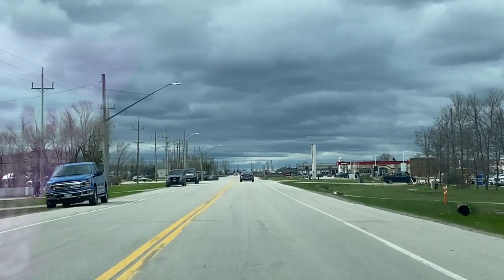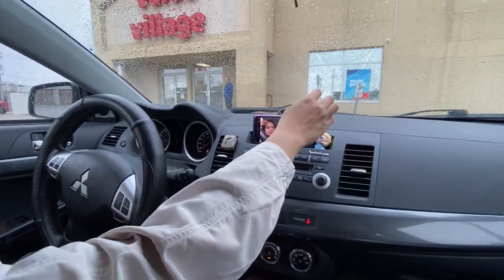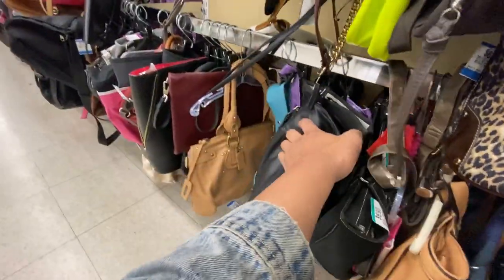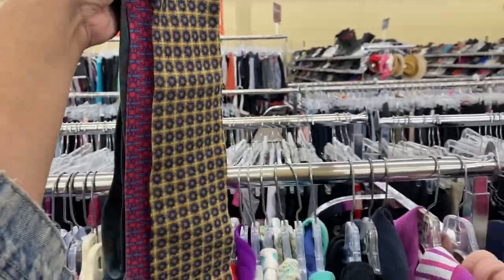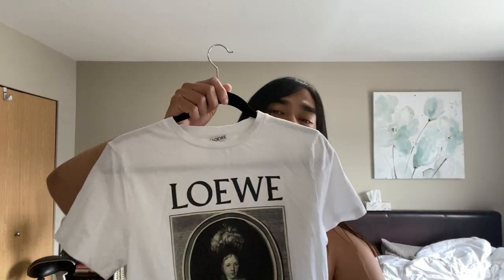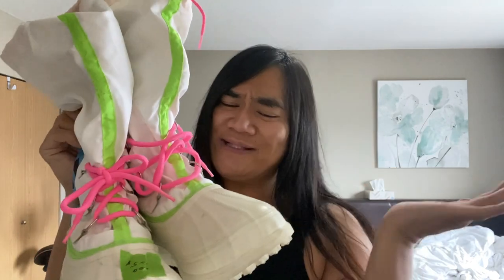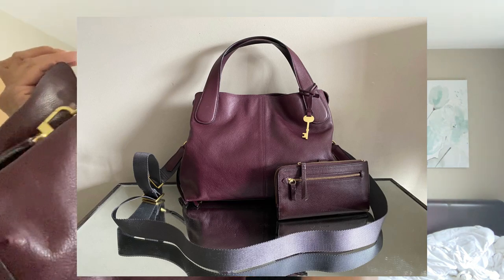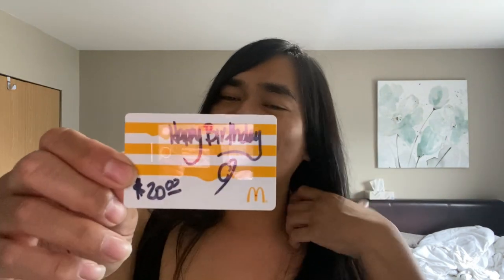THRIFTING HERMES IMAC LOEWE COACH KATE SPADE SING A LONG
My tik tok msfili